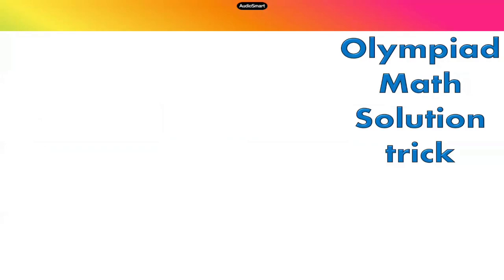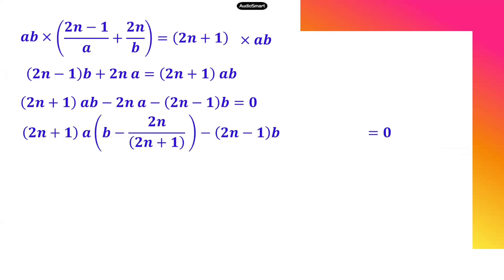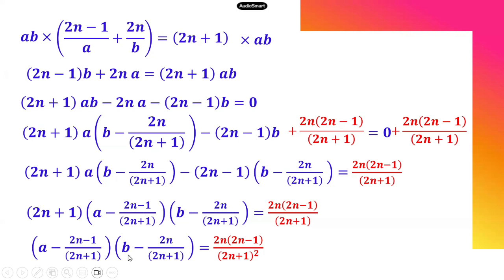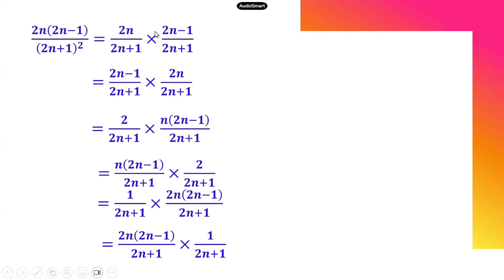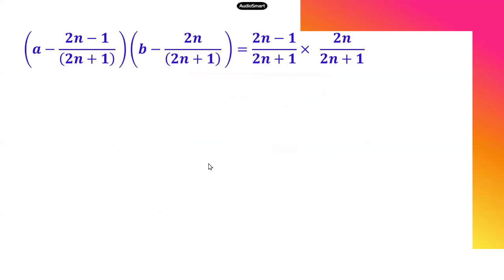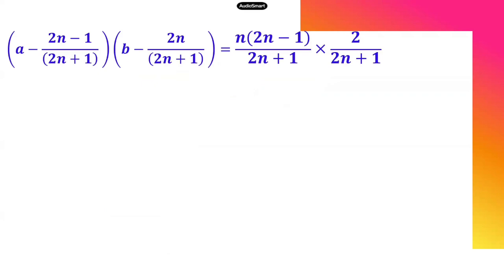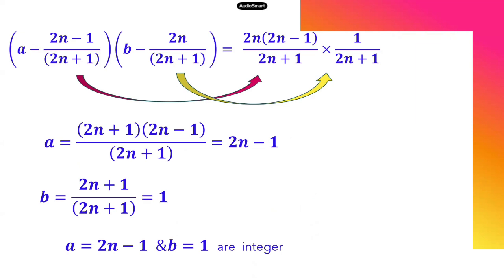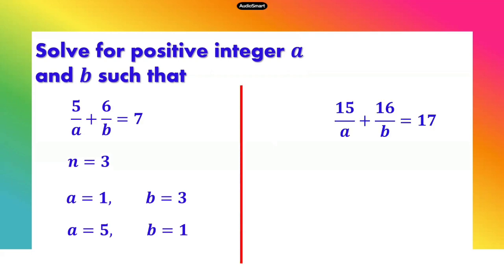Algebraic equation solving/ (𝟐𝒏−𝟏)/𝒂 + 𝟐𝒏/𝒃=𝟐𝒏+𝟏: Find positive integer a, b for natural number n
Solve for positive integer 𝒂 and 𝒃 such that
(𝟐𝒏−𝟏)/𝒂 + 𝟐𝒏/𝒃=𝟐𝒏+𝟏
Here 𝒏 is natural number.

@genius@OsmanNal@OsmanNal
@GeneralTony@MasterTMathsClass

International Maths Olympiad Problem |
A  Nice Algebra Math simplification
Olympiad prepare
international Olympiad maths g
Olympiad mathematics
international olympiads
mathematics
mathematical Olympiad
Olympiad math
maths tricks
Olympiad
maths olympiad
mathematical Olympiad
math olympiad questions
math solver